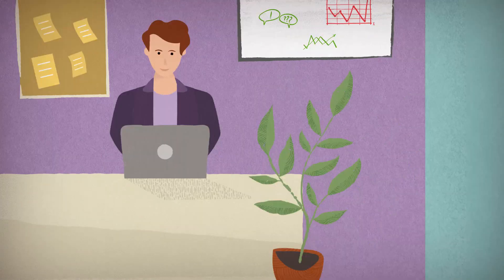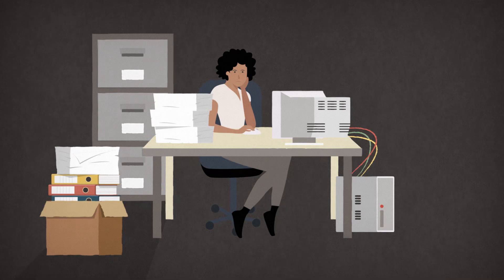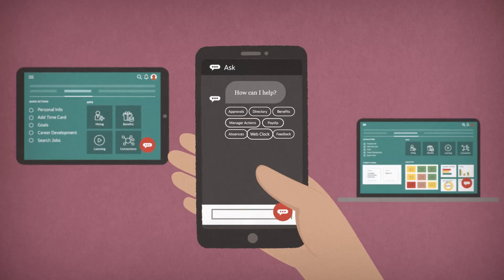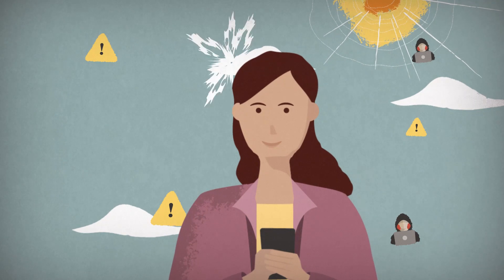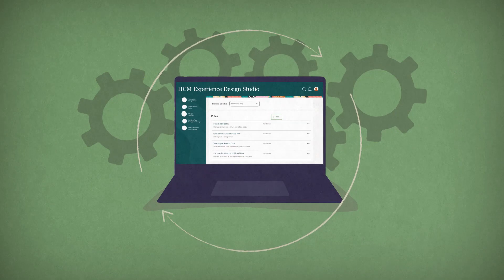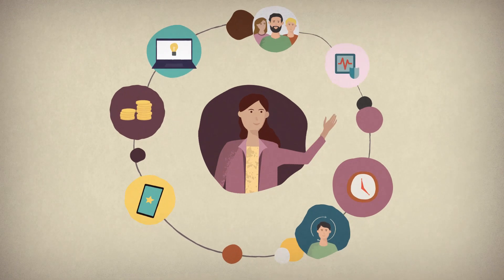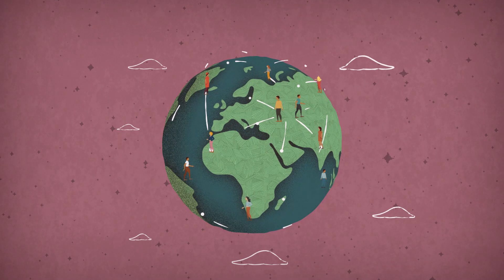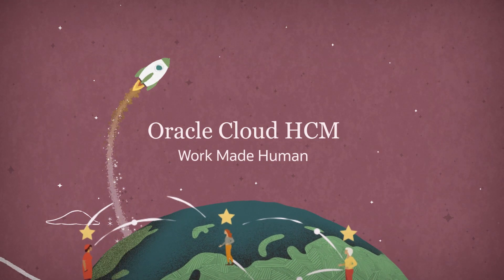Oracle Cloud HCM: The way we'll work next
Oracle Cloud HCM is the right solution for the way people work today. Discover why HR leaders are moving from on-premises systems to Oracle Cloud HCM, to be more adaptable, productive, and mobile.